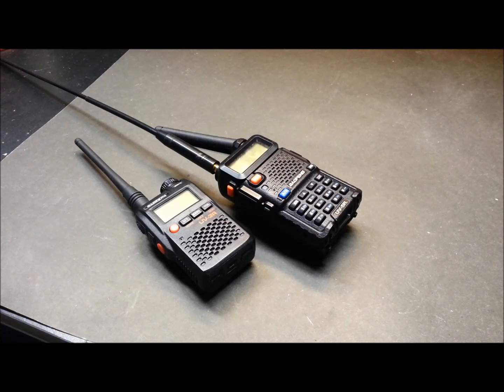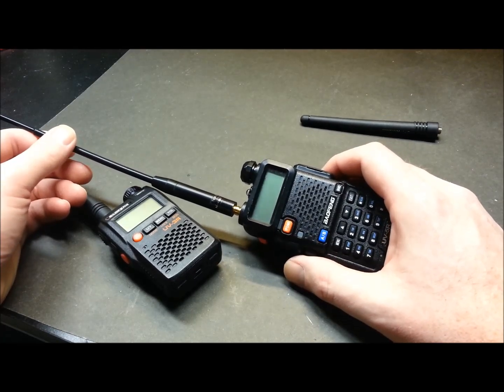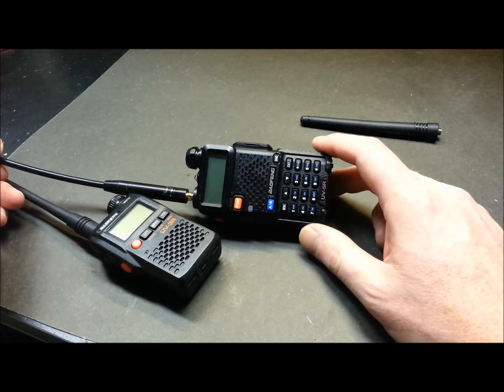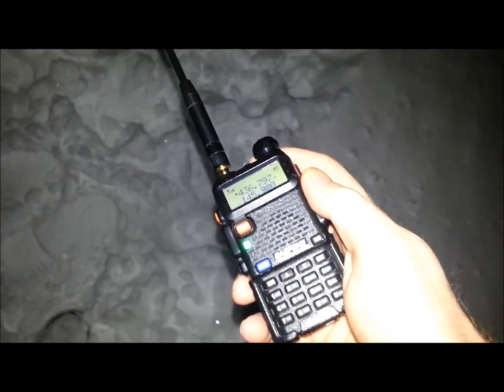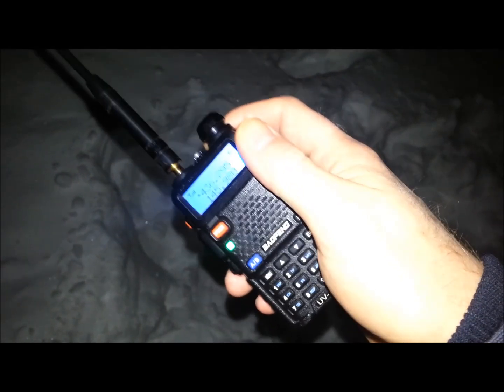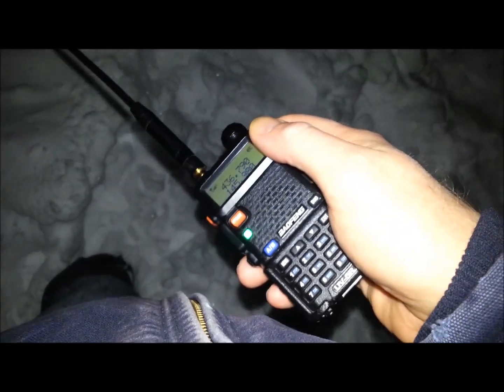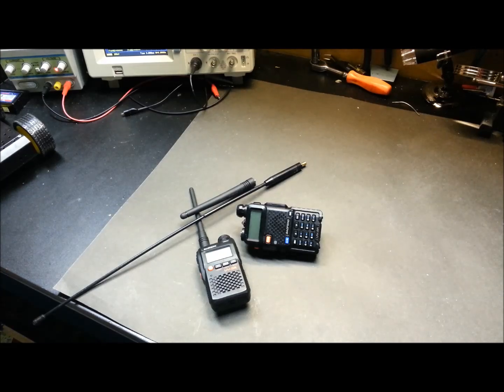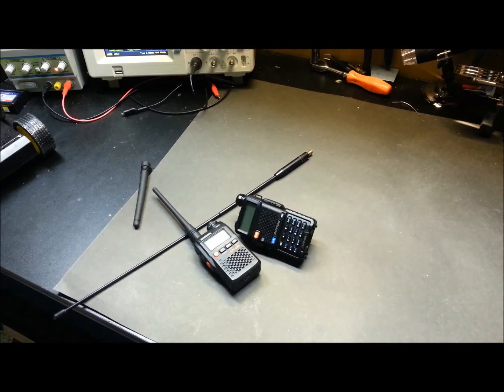SO-50 Amateur Radio Satellite with Baofeng UV-5R Jan 2014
Tuning into low earth orbit satellite SO-50 on 436.795 FM January 9 2014.

Using a sub $40 dollar radio and a Nagoya NA-775 (under 10 dollar) antenna.  Sat pass was a max of 55 degrees overhead here in Southwestern Ontario @ 18:06 EST.  Good to hear a female HAM voice on the bird :)
I use ISS detector App on my Android phone to get notified and track the passes of the HAM satellites.

Some of the stations heard (some mistakes possible here):
W2SKI- Virginia
AC0RA- EN41- Iowa
KC9MLN- Illinois
N4SQC- EM74- Florida
W4ADI- Portable
N2XMA- EN31- Iowa- handheld
K4SQC- EM74- Georgia
W0DHB- Colorado Broken Transmissions
K4UPI- EM74- Georgia
NM3B- FN01- Pennsylvania
KD2EXR- FN12- New York

Cheers!